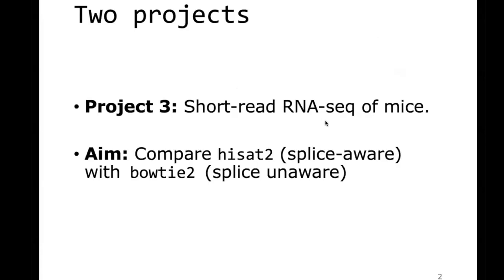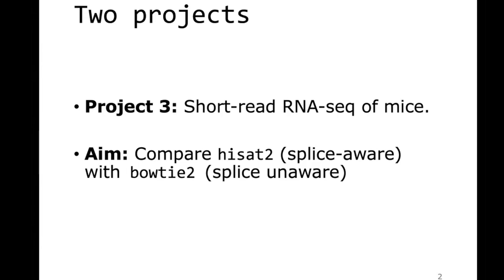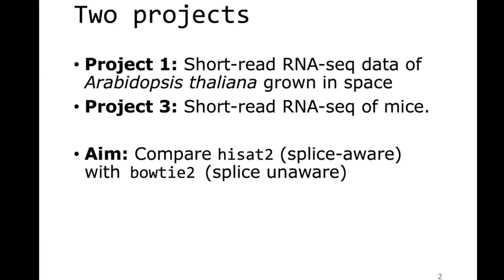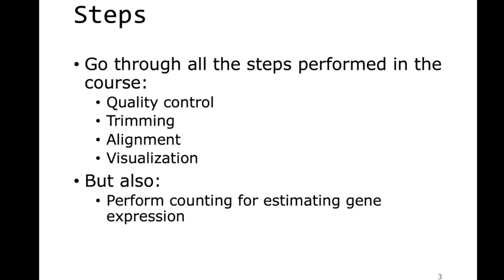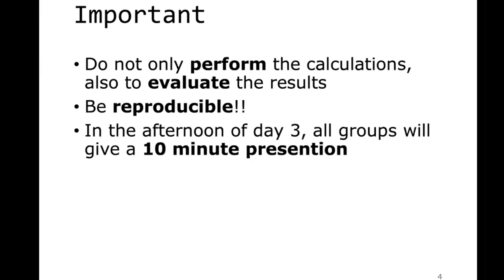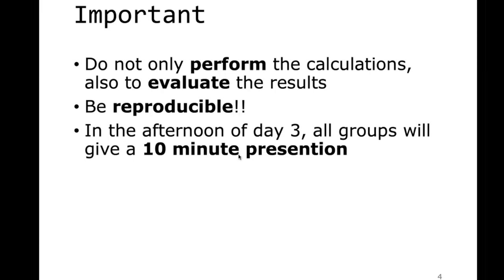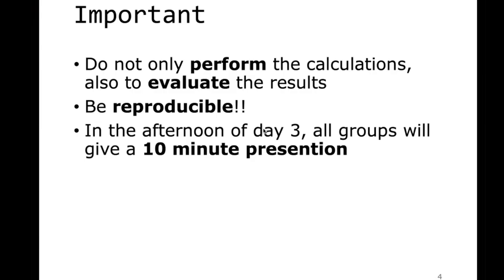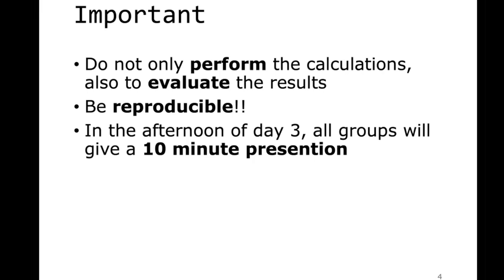Project work (2 of 5)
The video was recorded live during the SIB course “NGS - Quality control, Alignment, Visualisation” streamed on 21-23 November 2022.

It introduces you to the most used sequencing technologies and explain their concepts. Using different datasets, we will practice quality control, alignment of reads to a reference genome and visualize the output.

The course materials can be found in the dedicated GitHub page.

This video contains information on how to follow a project-based-learning.

Target audience: PhD students, post-docs and researchers in life sciences who are doing bioinformatic analyses and want to get introduced to containers.

Speaker: Dr. Geert van Geest, SIB Swiss Institute of Bioinformatics